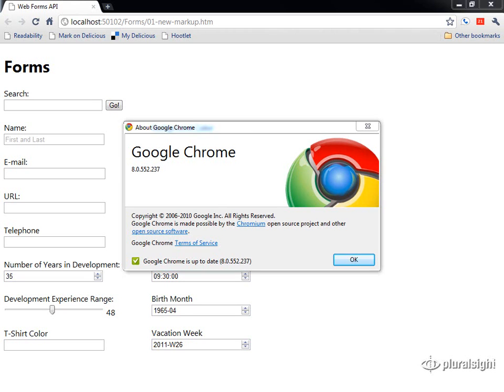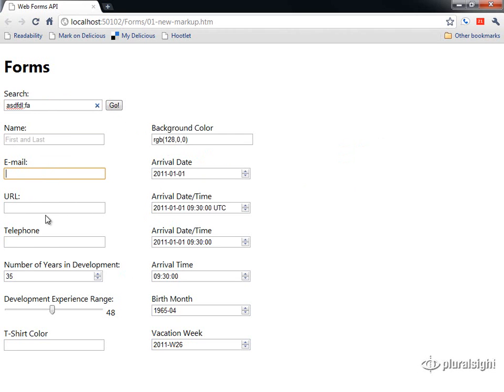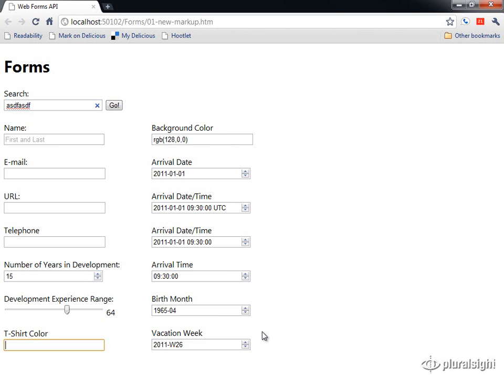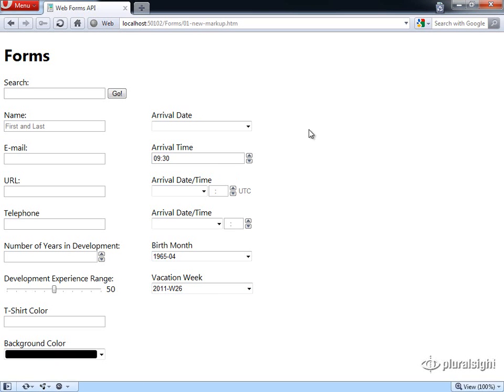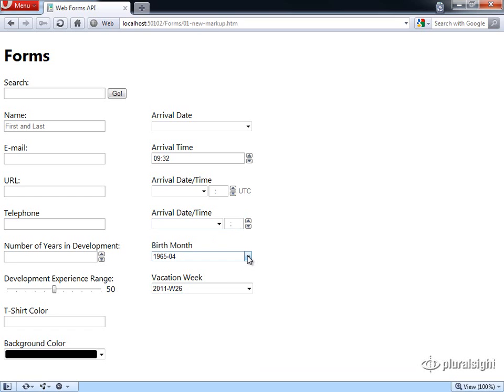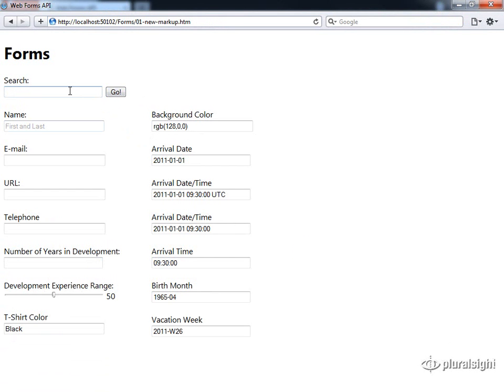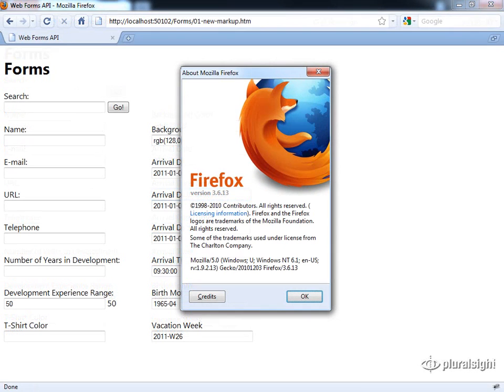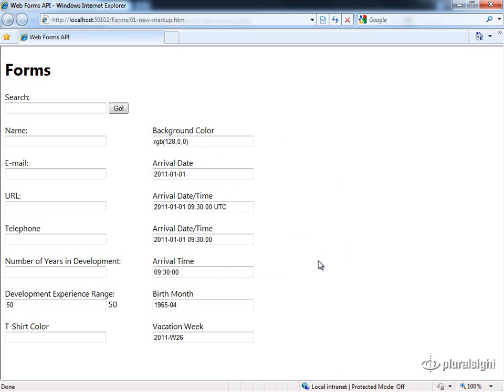Lesson 11 Fundamentals of HTML5 Forms API